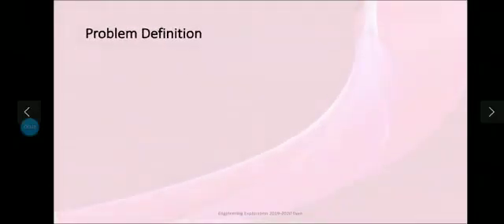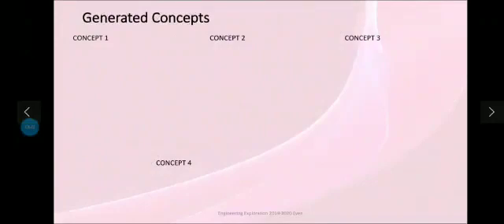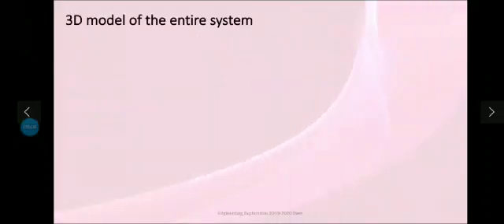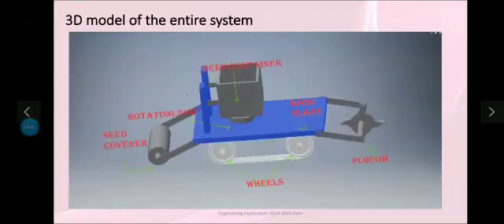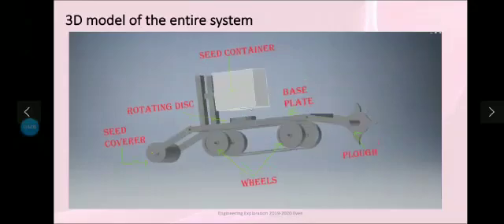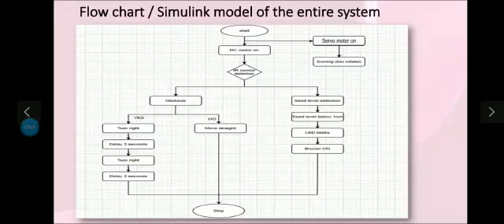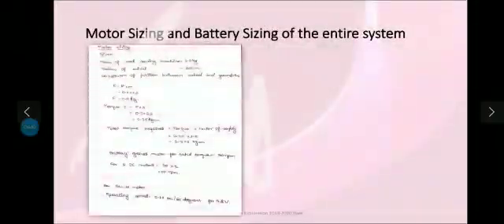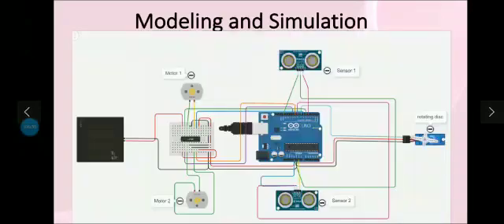J 02 Agri Mechanization 2019 20 Even